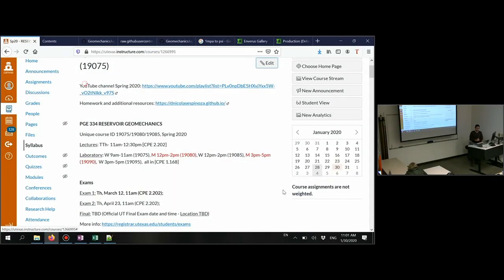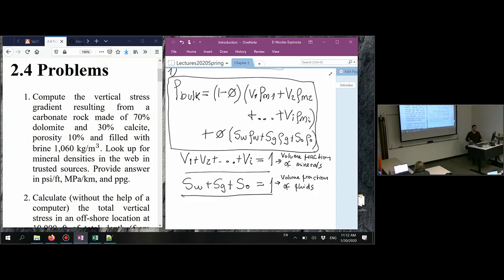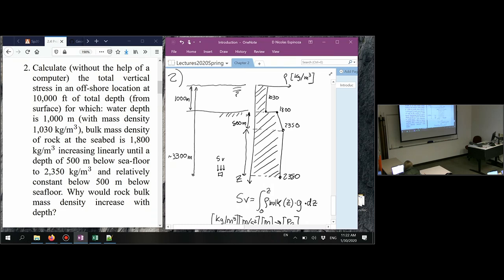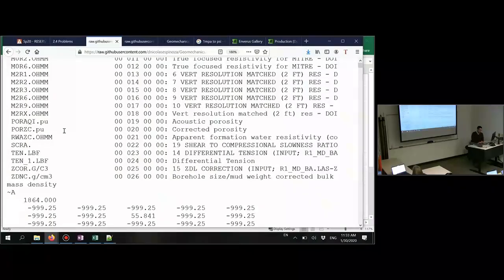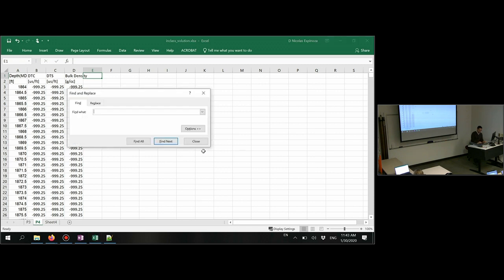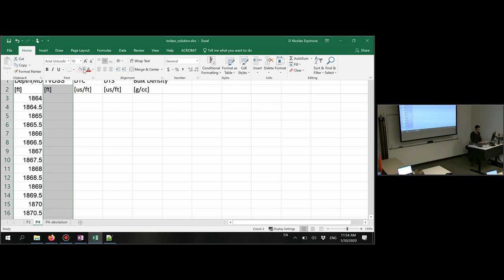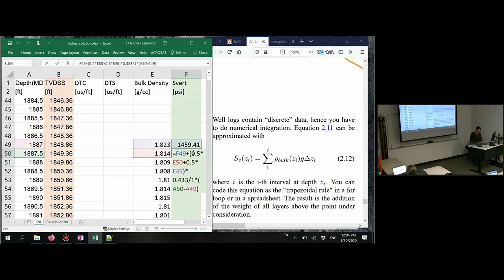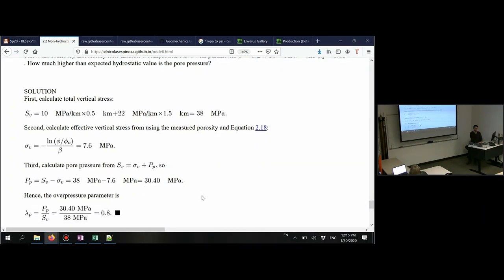L0130 Total vertical stress from well logs and well deviation surveys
This is a video recording of Lecture 4 of PGE 334 Reservoir Geomechanics (Spring 2020) delivered on January 30, 2020, at The University of Texas at Austin by D. Nicolas Espinoza

Topics covered: Chapter 2 problems in calculation of total vertical stress from well logs and well deviation survey